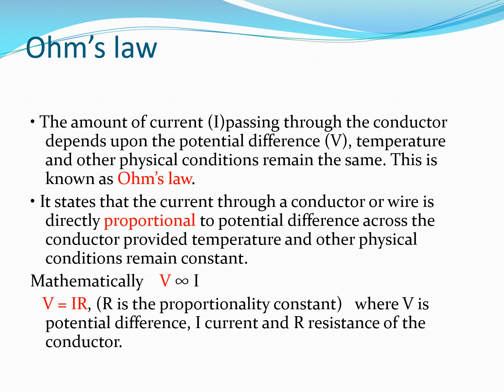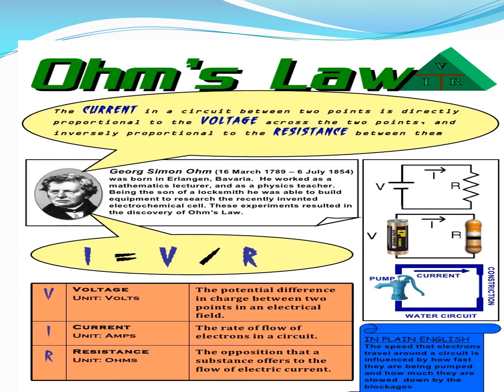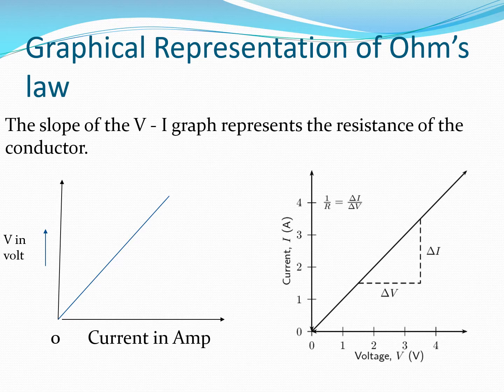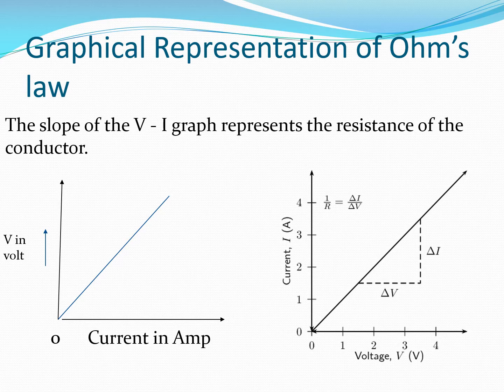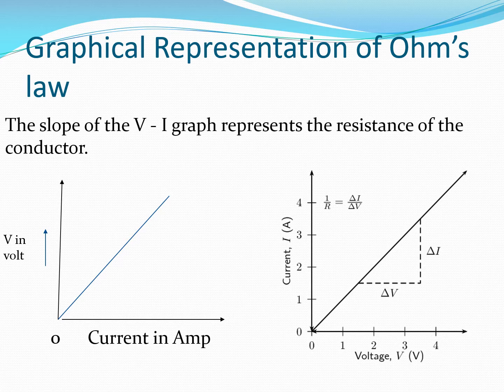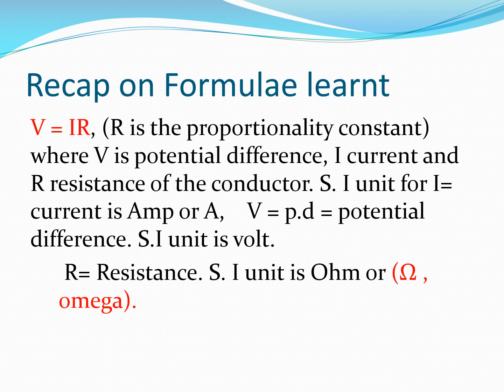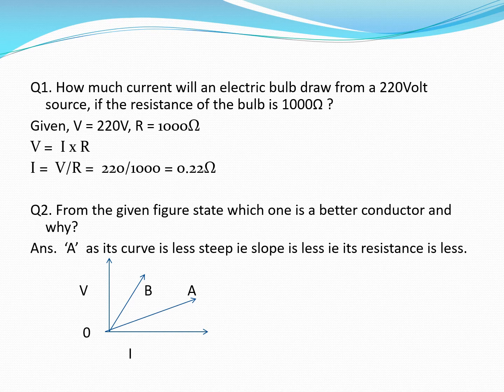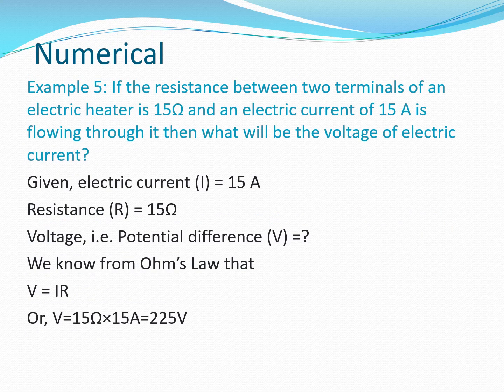wk 3,Electricity and its Heating effect Part3, Class 10